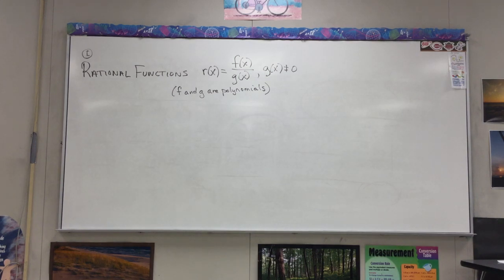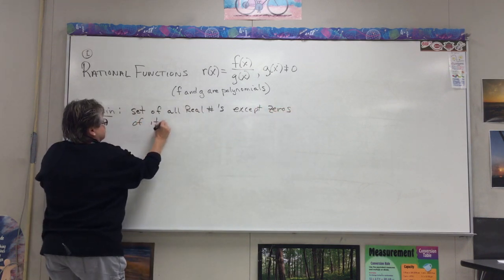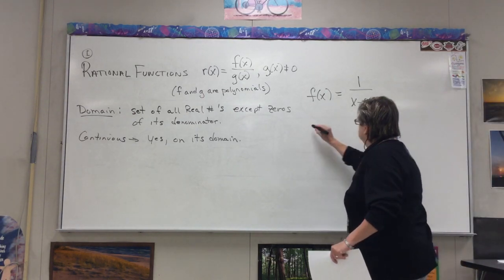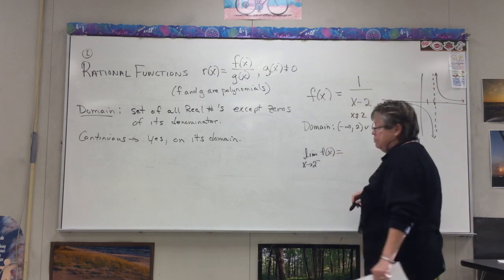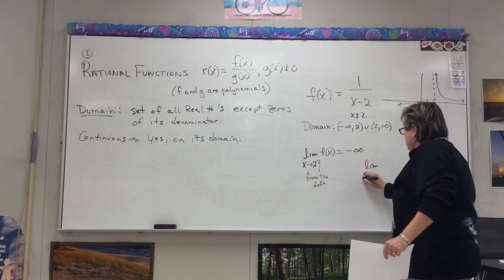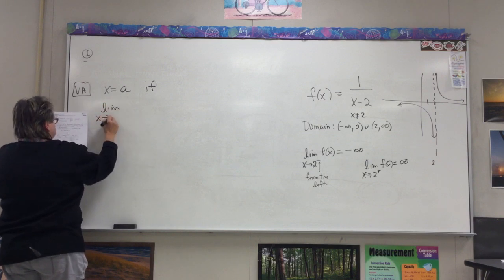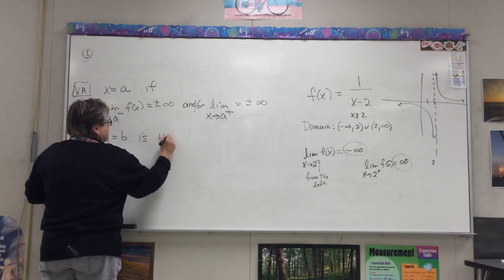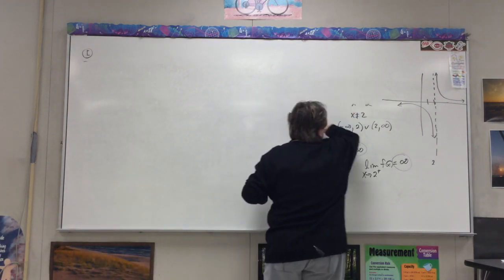PC Rational Functions Part 1